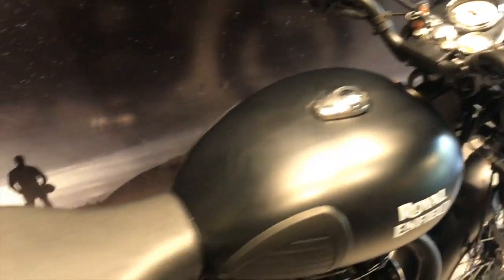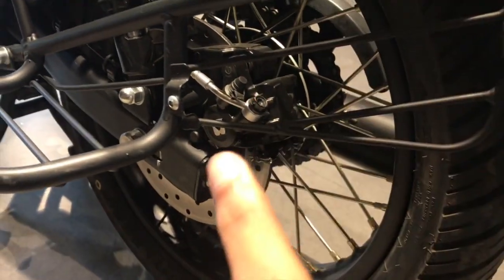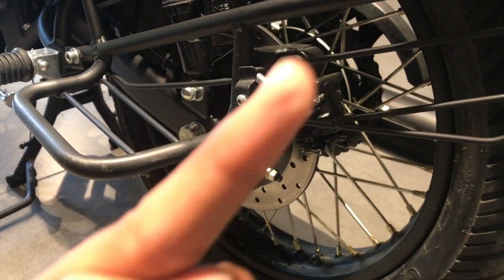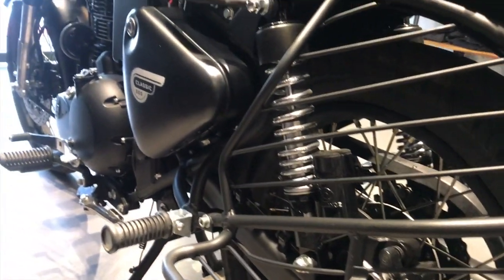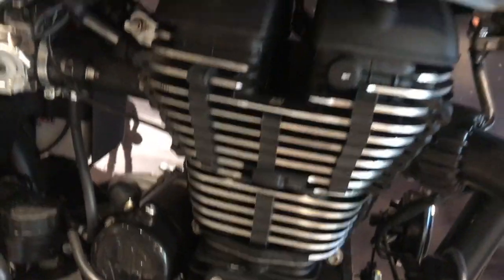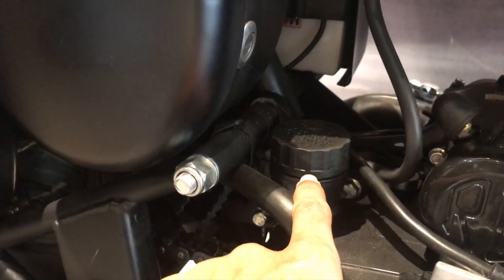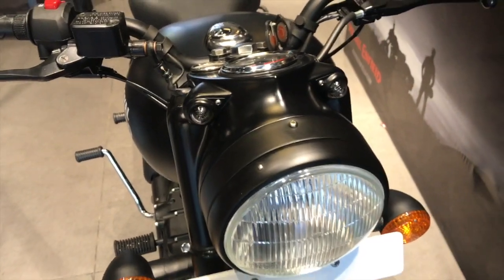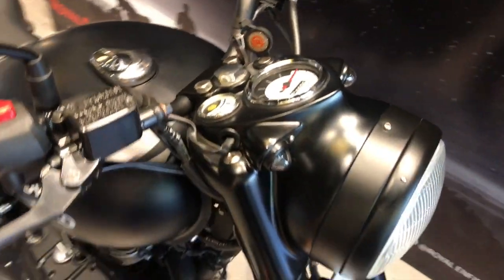ROYAL ENFIELD CLASSIC 500 stealth black